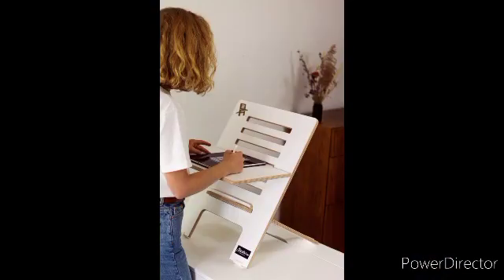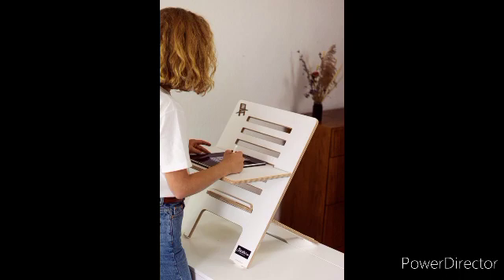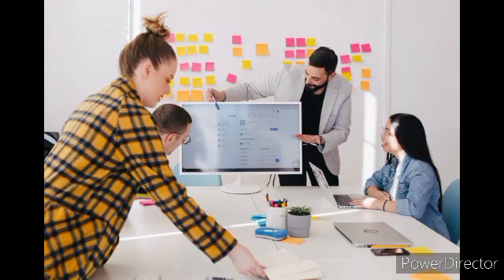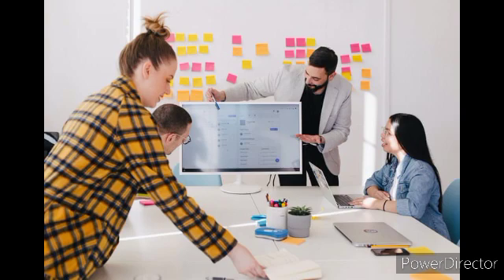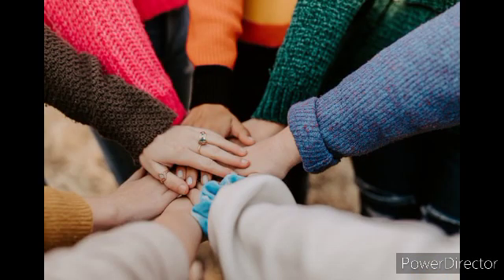BRAIN Activity - Team work VS Individual Work